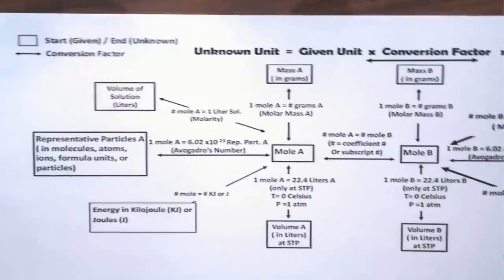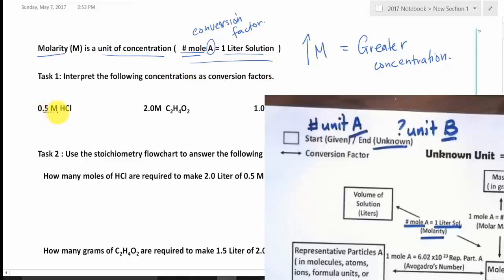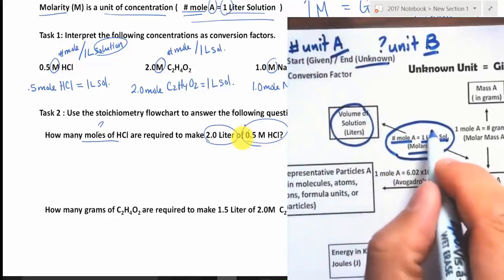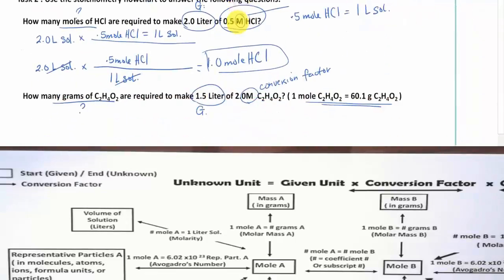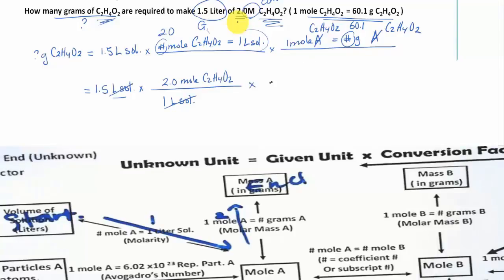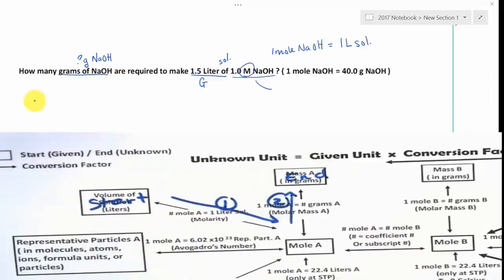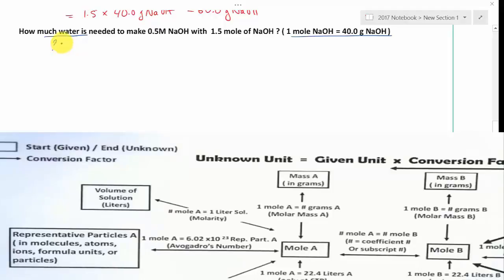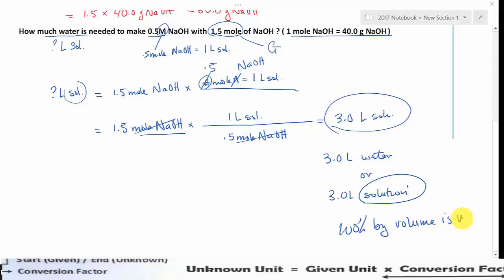Molarity As Conversion Factor Revised 17